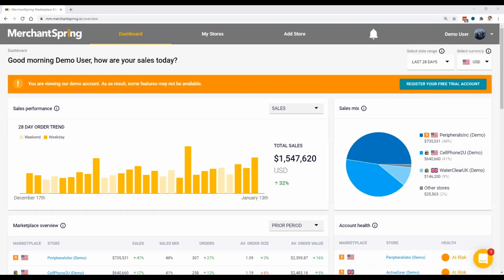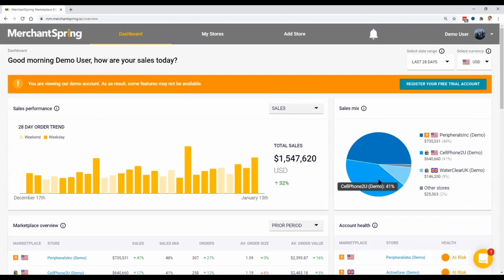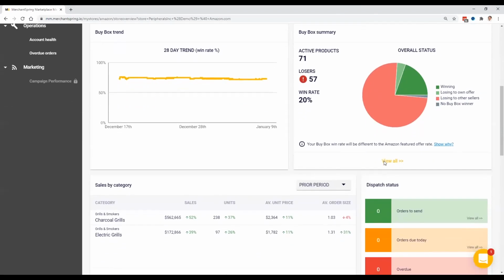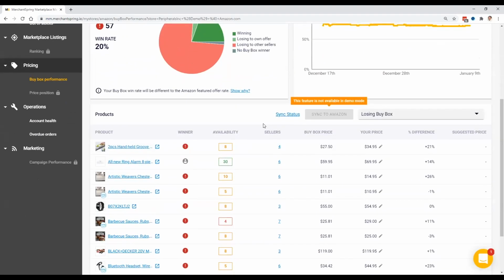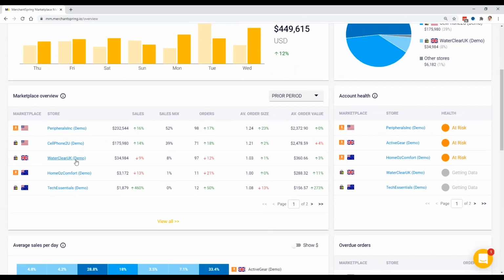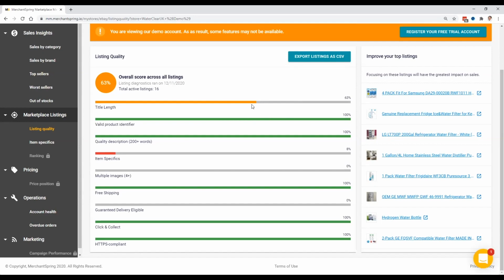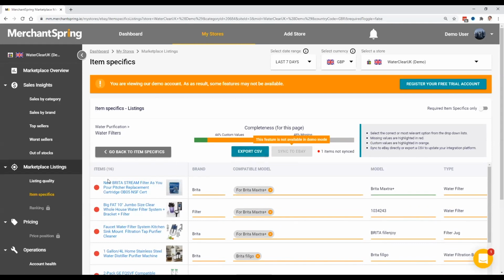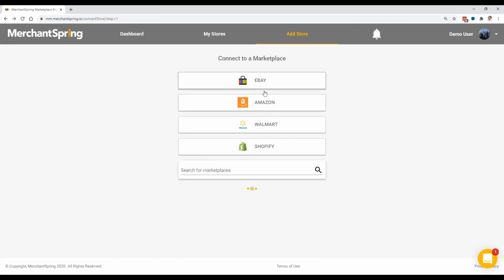Amazon, eBay, Shopify and Walmart Sales Data in One Place - MerchantSpring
In this demo, you will see how to use MerchantSpring software to track your sales data across different marketplaces, including Amazon, eBay, Shopify, Walmart, and more. MerchantSpring enables sellers to view the performance of all their marketplace selling accounts (Amazon, eBay, Etsy, Walmart, Lazada, Zalora, Newegg, TheMarket, Google Shopping) in a single dashboard. Giving sellers the ability to have store data at their fingertips on demand and eliminating the need to access each of their selling accounts individually.

🔶 Topics covered in the video:

➤ 00:00 Amazon, eBay, Shopify and Walmart Sales Data in One Dashboard
➤ 01:02 About MerchantSpring
➤ 01:29 What marketplaces does MerchantSpring connect?
➤ 03:46 Who is it for?
➤ 04:28 MerchantSpring dashboard overview
➤ 07:09 Amazon store overview
➤ 10:27 Buy Box metrics
➤ 11:20 Things you can customize
➤ 12:12 Does MerchantSpring calculate Amazon VAT and other taxes?
➤ 13:02 eBay store overview
➤ 17:24 Notifications feature
➤ 18:32 Marketplaces
➤ 20:19 Pricing
➤ 23:02 Upcoming features
➤ 25:40 Support
➤ 27:06 Special offer
🔶 About MERCHANTSPRING

MerchantSpring helps online retailers and sellers to turn e-commerce marketplaces, such as Amazon, eBay, Etsy, Walmart, Lazada, Zalora, Newegg, TheMarket, Google Shopping and any of the other hundreds in this category into viable sales channels.

MerchantSpring provides a SaaS-based Marketplace Management Platform (Marketplace Manager™) and supplementary services to alleviate these distinct pain points for sellers. The MMP application is a self-service multi-marketplace platform that helps sellers increase their sales by providing sales analytics, performance insights, marketing and content recommendations, coaching and alerts.